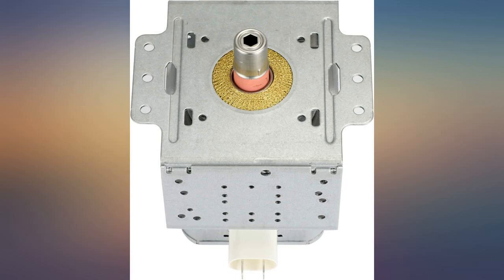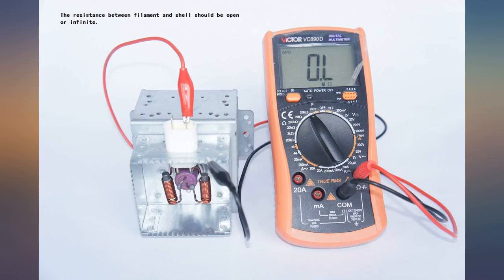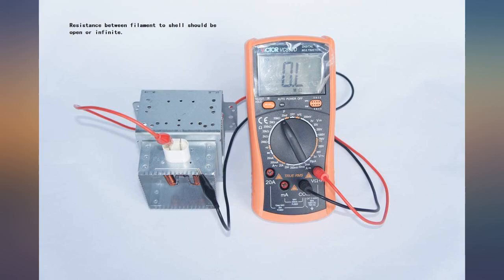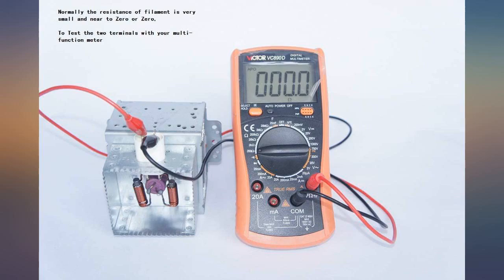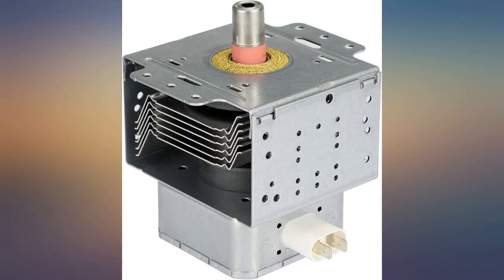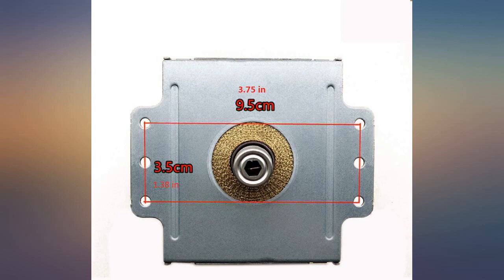BlueNatHxRPR 2M319 Microwave Magnetron Compatible for GE WB27X11211 and Midea Haier review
BlueNatHxRPR 2M319 Microwave Magnetron Compatible for GE WB27X11211 and Midea Haier Galanz Microwave

Main Features:
- Production Name: Generic Microwave Magnetron Tube, Module Name: 2M319J,Power:1050+/-40 Watts, Peak Anode Voltage: 4.4+/-0.15 kV, Average Anode Current:320 mA,Frequency(Match Drive Board):2459 MHz, Filament Voltage:3.3V, Typical Oven Fits for: 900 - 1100 Watts
- Universal and compatible for GE and Haier Magnetron WB27X11211, replace magnetron marked 2M319J directly, replace 2M253J if install hole meets
- CQC and VDE certificated, executed EN61270-1 standard, ensure safe enough
- Strong and standard design, very easy for installing, saving your time
- 1 Year warranty